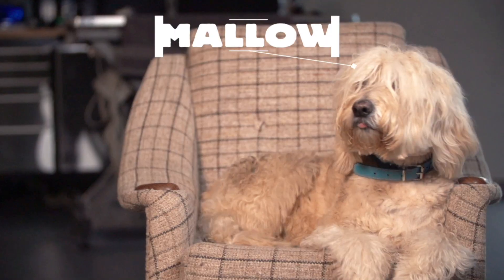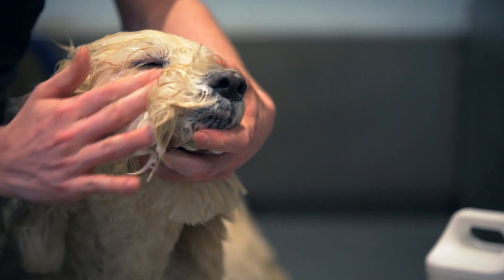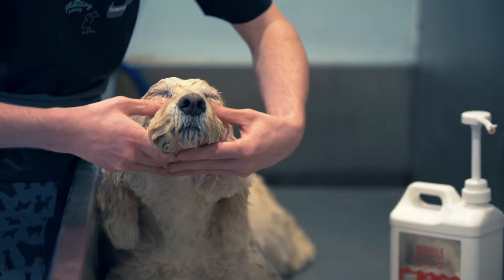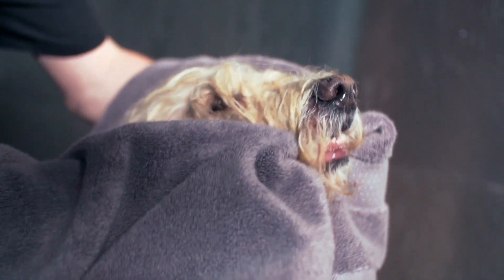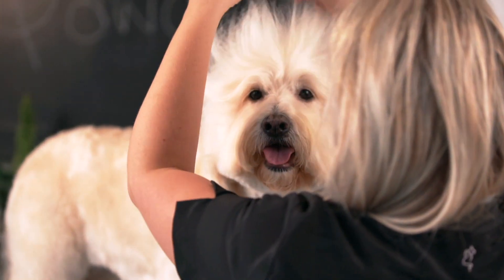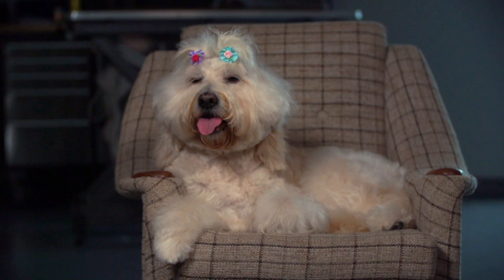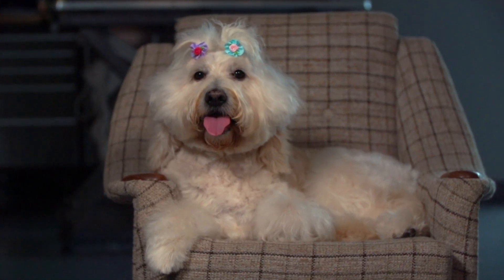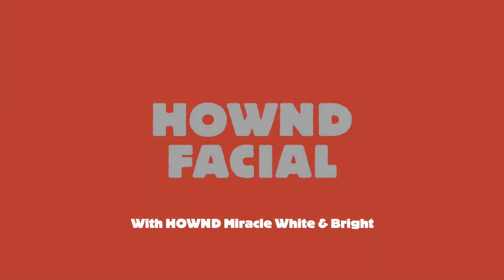The Spa Facial & Tear Stain Dog Grooming Treatment | Va Va Groom Episode 3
The Va-Va GROOM series was created especially for HOWND professional groomers to provide revenue-boosting inspiration in the form of short and sweet videos.
Pamper those pooches! Use Miracle Face Scrub & Natural Tear Stain Treatment for the perfect spa treatment in your salon. It is a natural 2-in-1 tear-free, wheat-free face scrub and pH balanced treatment that safely removes dirt and discolorations from the face in just 5 minutes. Certified by Cruelty-Free International and The Ethical Company Organisation. Vegan.

The Va-Va GROOM Video Series has been made in collaboration with Ryan Lee from Yellow Dog Grooming and Sophie James from Top to Tails Salon.

Meet Ryan and Sophie at seminars around the country and learn how to increase your bottom line by 30% by offering Spa and other add-on dog grooming treatments you may not have heard of!